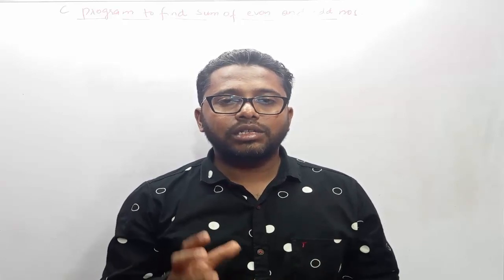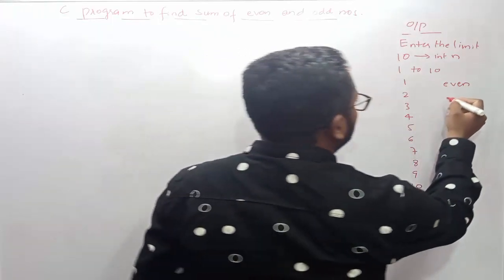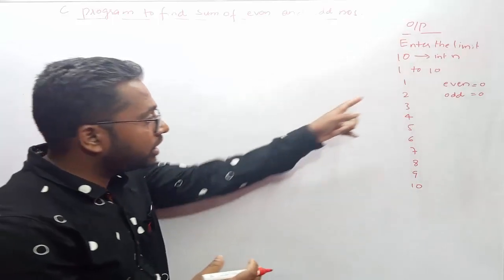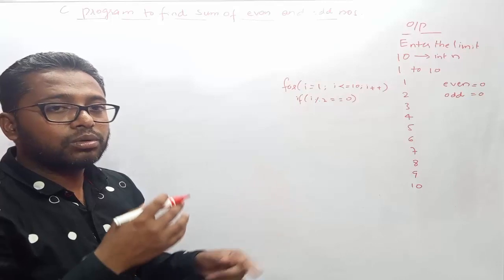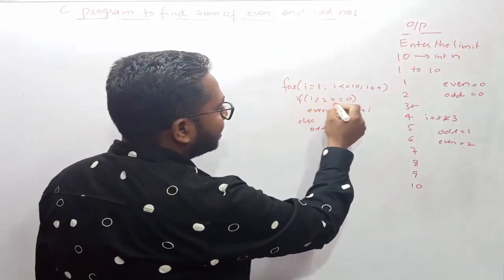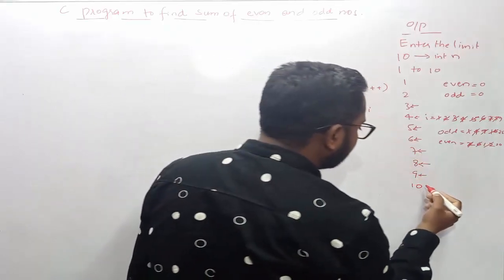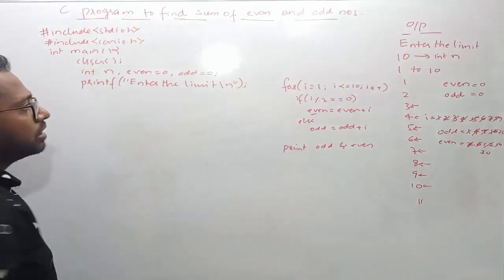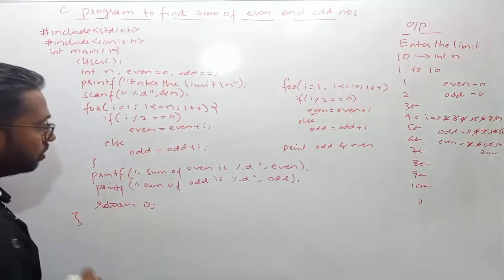How to write a C program to make the sum of even and odd numbers Part-11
How to write a C program to make the sum of even and odd numbers is a video tutorial for beginners.

How to write a C program to make the sum of even and odd numbers is a video tutorial for beginners to learn the basic and fundamental concepts of C programming. In this video we will discuss the following concepts such as,
How to write a C program to make the sum of even and odd numbers.
C program to make the sum of even and odd numbers.
How to use if branching statement in C.
C program to make the sum of even numbers.
C program to make the sum of odd numbers.
C programming exercises to learnbasic concepts.
An easy way to understand C programming concepts.